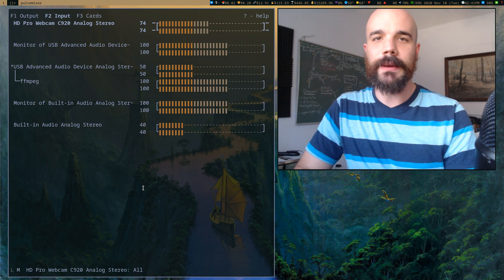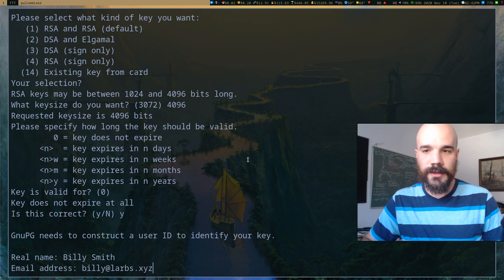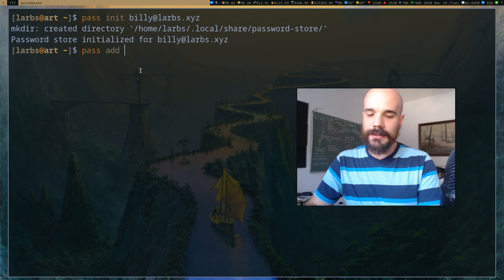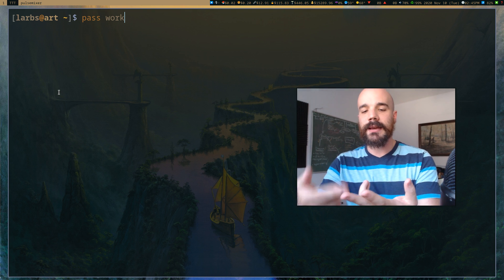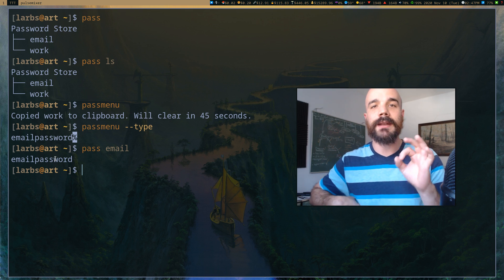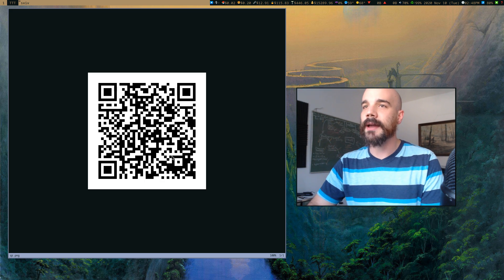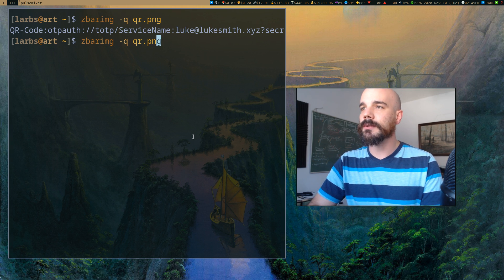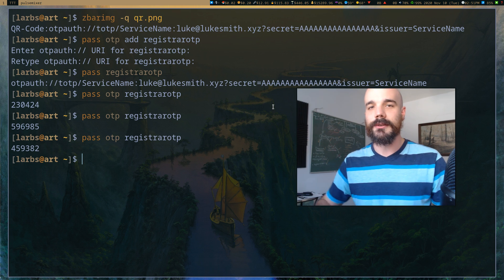PASS: a Password Manager & Two Factor Authentication (OTP) with no Cell Phone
Usually I just remember my passwords, but the program pass is very nice for storing many passwords, calling them in scripts, inserting them from a dmenu prompt and more. Crucially, with the pass-otp module, it can also do Two Factor Authentication (2FA/TFA) AKA One Time Passwords (OTP) where you use a 6-digit-password that changes every half a minute or so. Usually, normies use a cell phone for this, but you can actually just have pass do it on your computer. I actually have a dmenu prompt that gives me a list of all my OTPs to insert, and it automatically generates the six-digit password.
pass-otp is probably also in your repository, but here is the Github:
Note that I also use the program zbarimg to convert a QR code into text that we can feed into pass-otp. It will be in your distro's package repo too.

Pass uses GPG to encrypt and decrypt your passwords, so I also talk about making a GPG key pair. You can have your GPG unlock automatically on login with pam-gnupg: